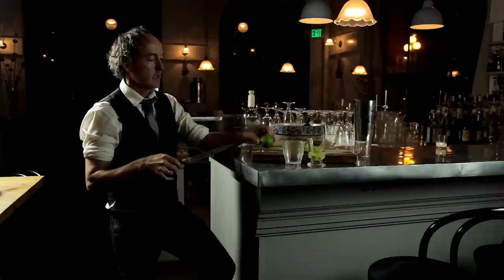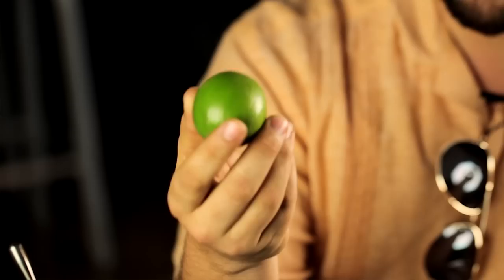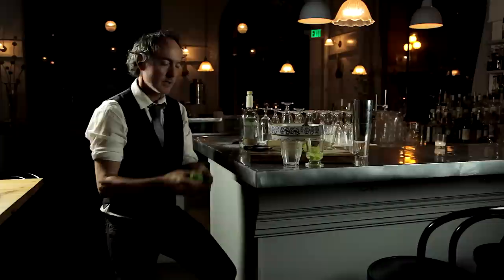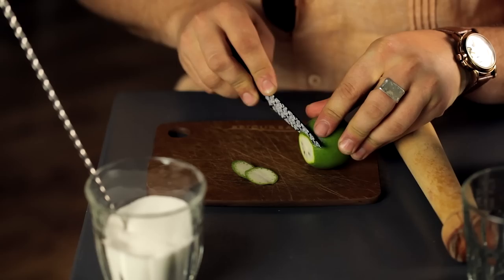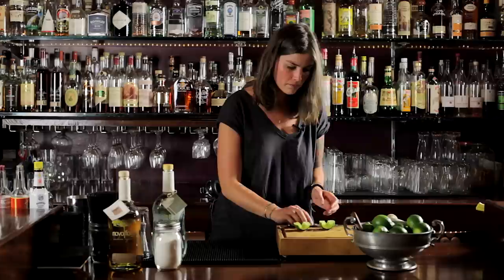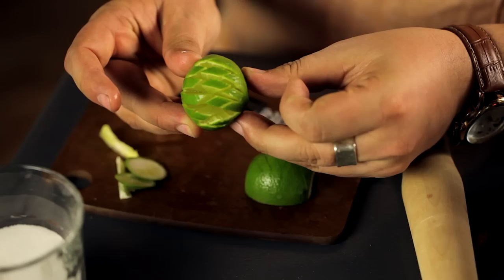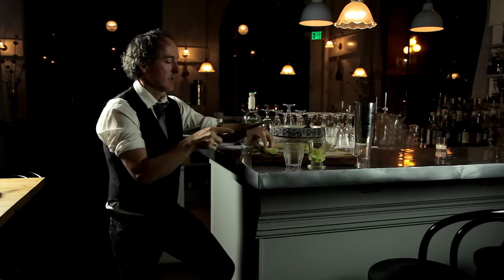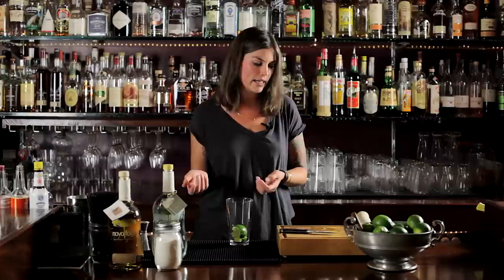The Soul of the Caipirinha - Episode 3: Limes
Learn how to make a caipirinha from talented professional bartenders who love Novo Fogo cachaça.

Proper technique for a great caipirinha demands special attention to one of the drink's principal ingredients: the lime. Watch four of Seattle's best bartenders explain how to choose and prepare the lime for a delicious caipirinha — in some surprising places.

Image and edit by Luke McKinley.